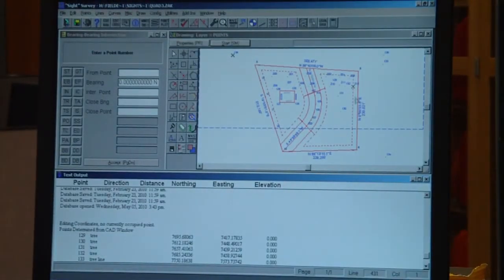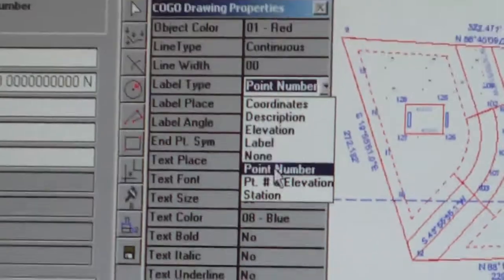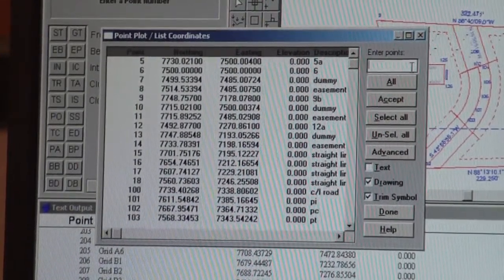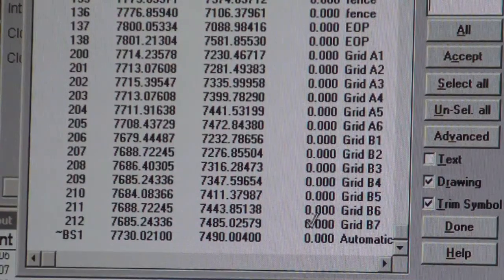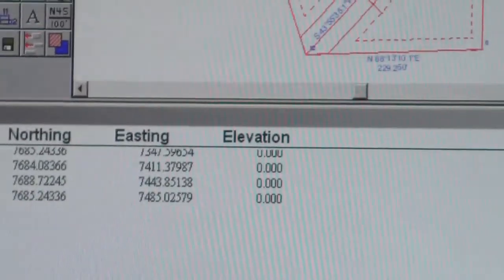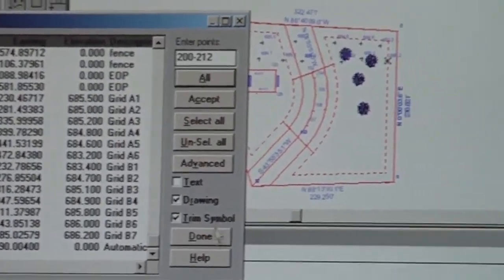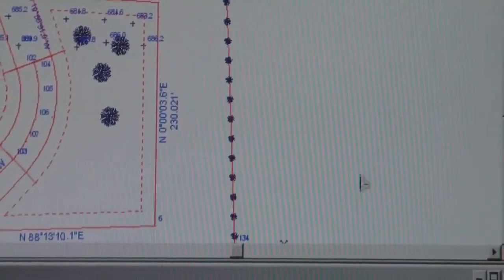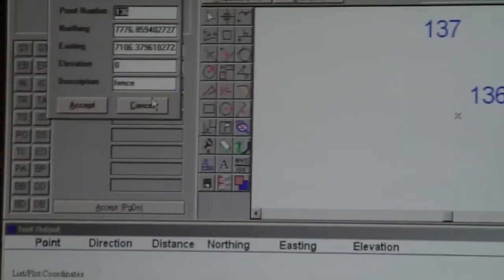Using Sight Survey 3.0 - Part 1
Prof. Keith Demonstrates how to create points, lines and objects in Sight Survey 3.0 for producing a Site Plan Drawing.